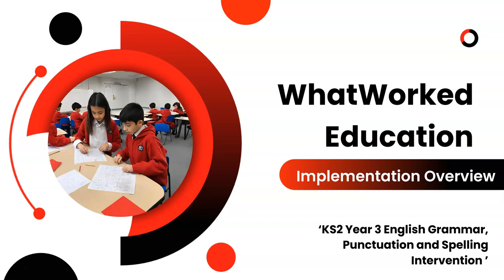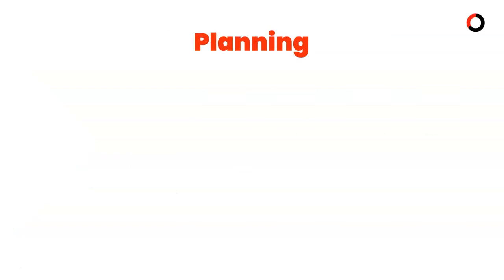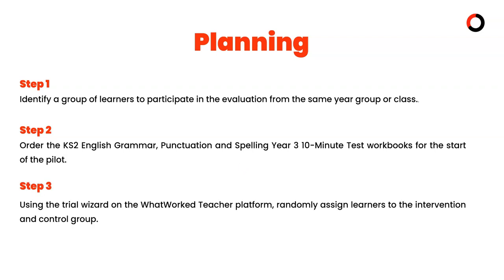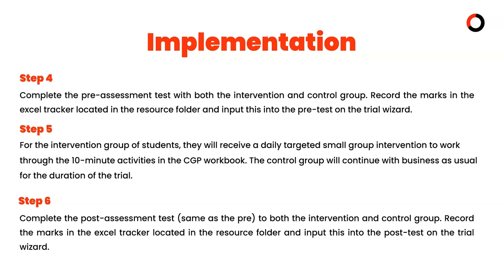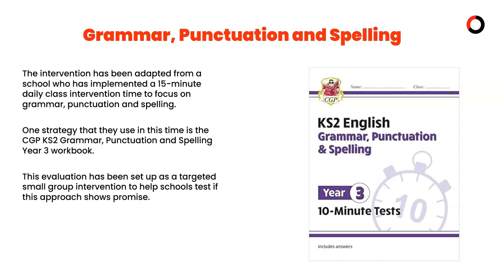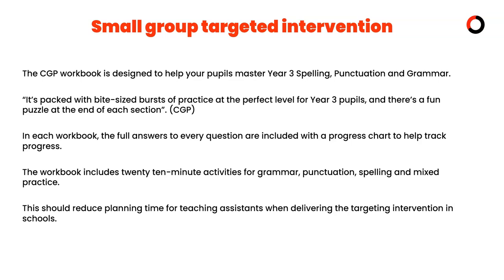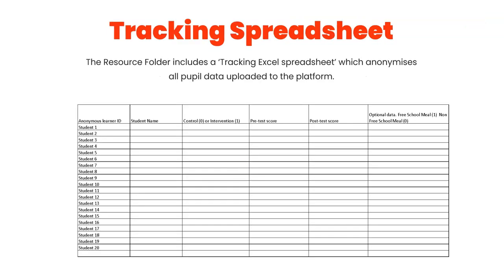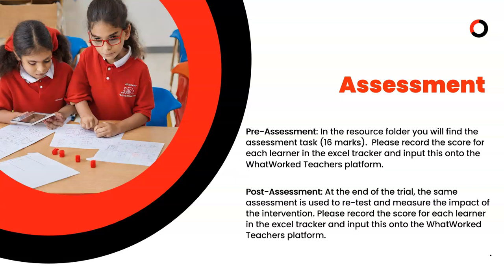0066 Year 3 Implementation SPaG small group